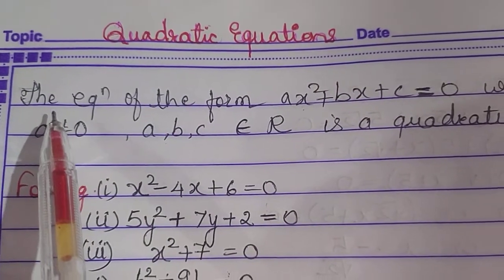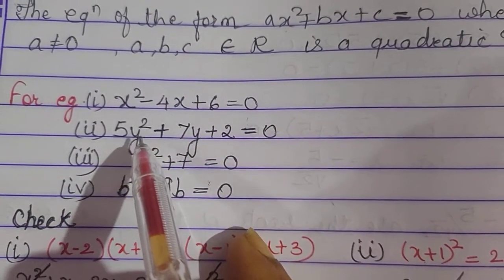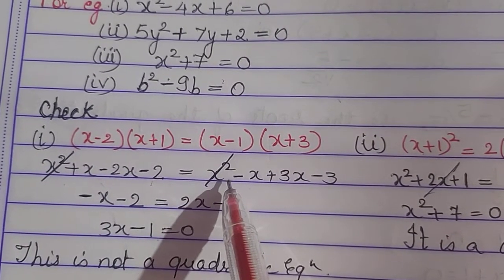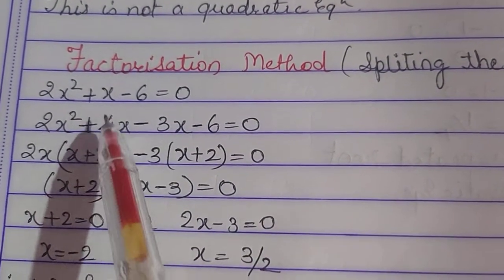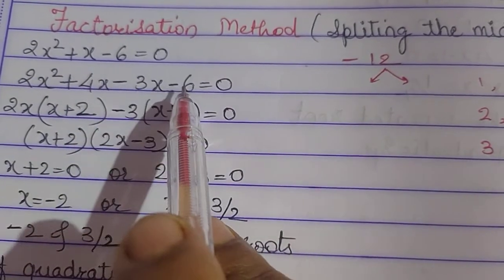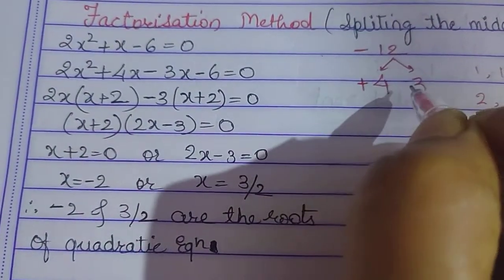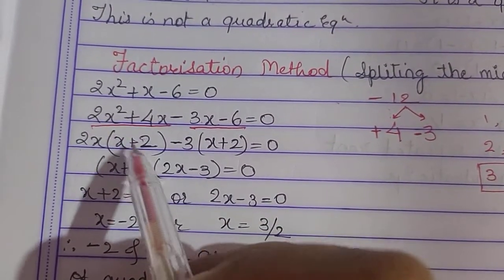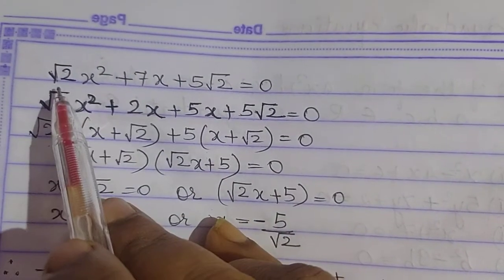Quadratic equations by Vishakha Naphade